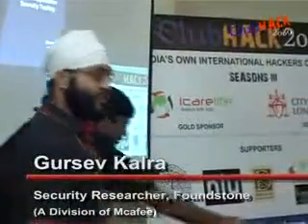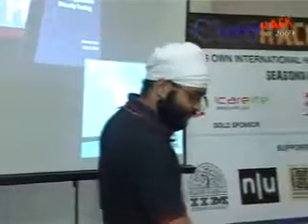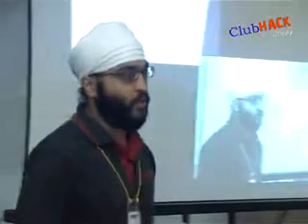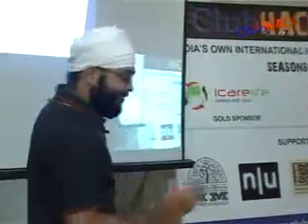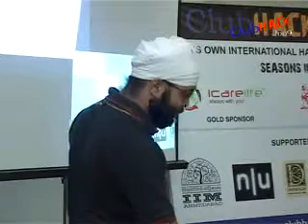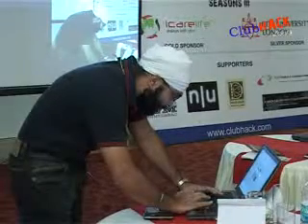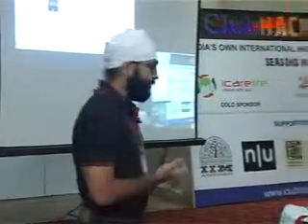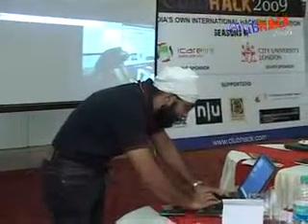Mobile Application Security Testing - Part 1 - ClubHack 2009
ClubHack 2009 Hacking and Security Conference
Speaker: Gursev Singh Kalra